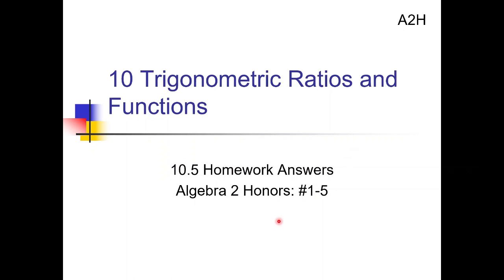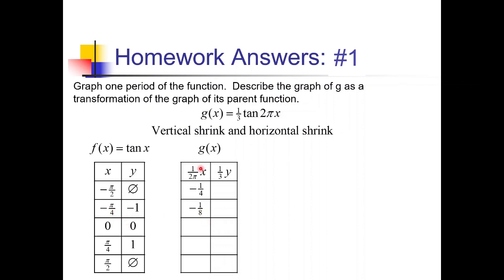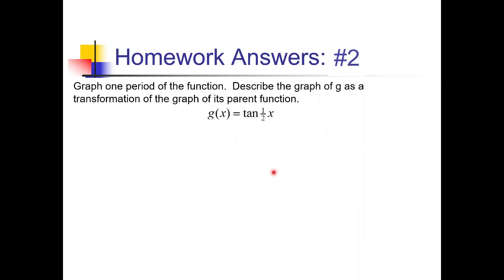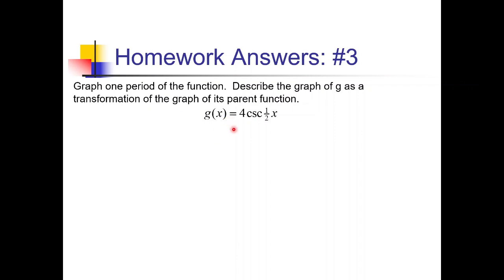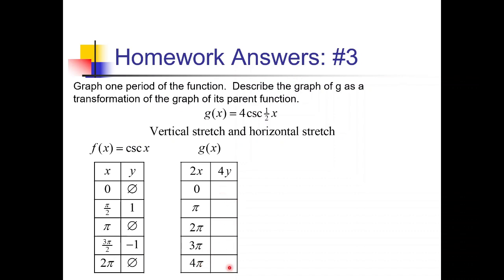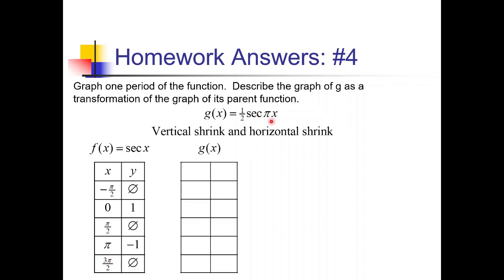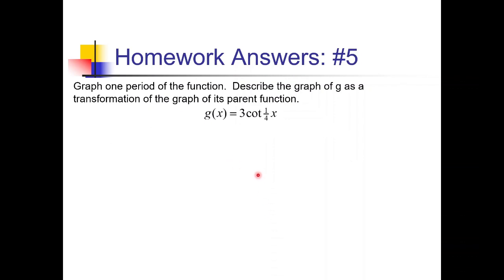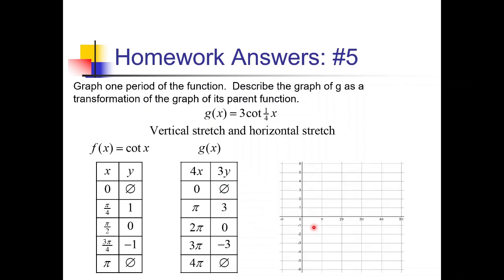Graphing Other Trigonometric Functions: Problem Set #3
Topic: Graphing Other Trigonometric Functions